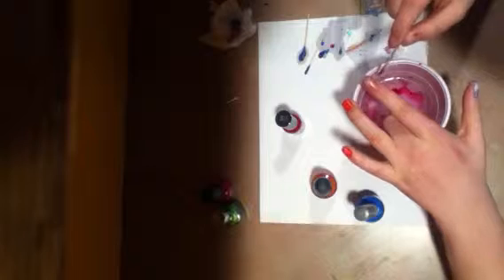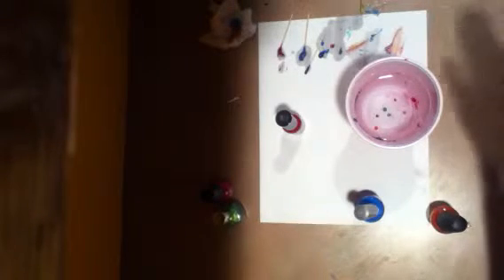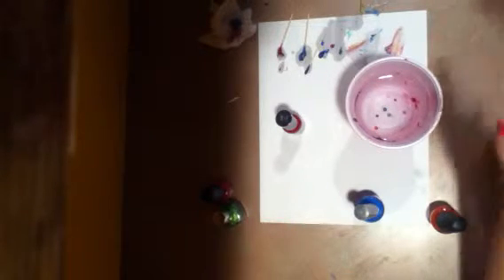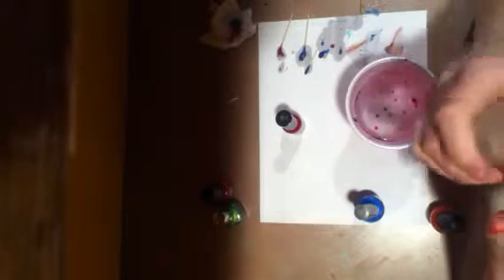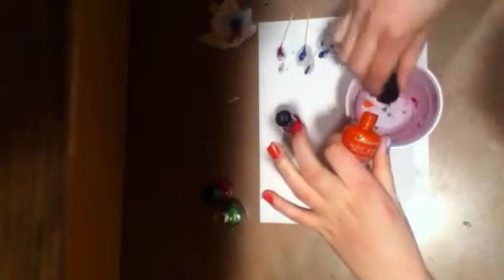Water marbling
Cute new way to do nails!

Nailideas14